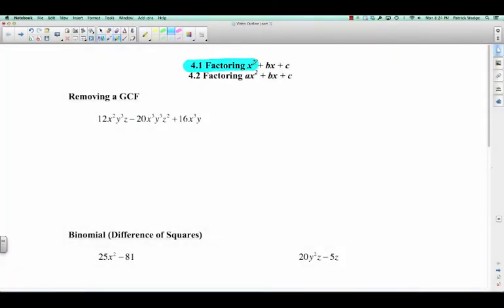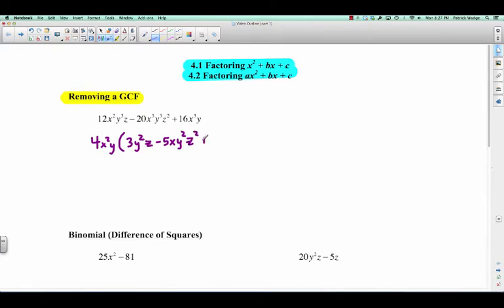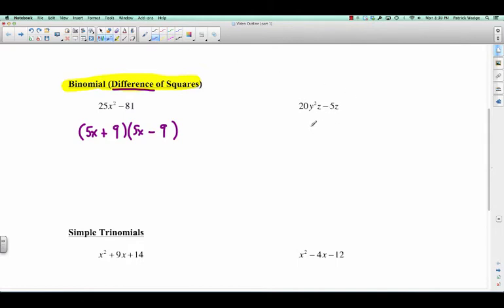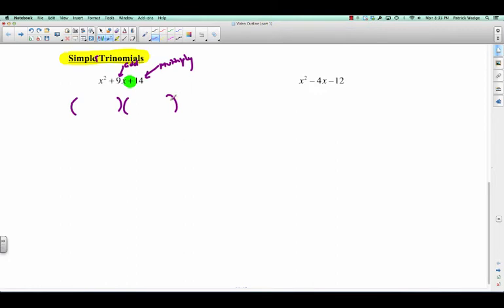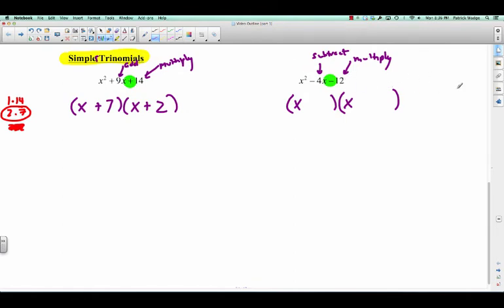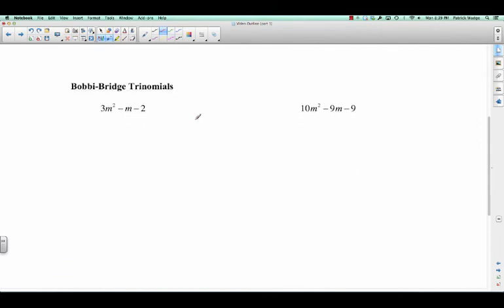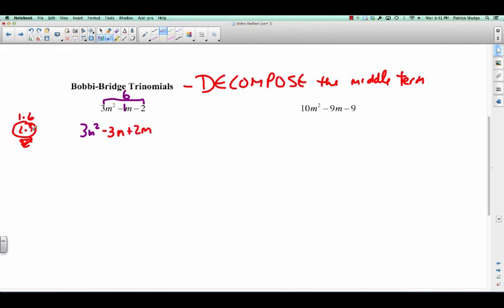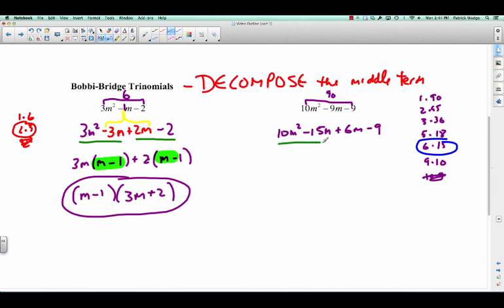PreCalc 11: 4.1 & 4.2 Factoring